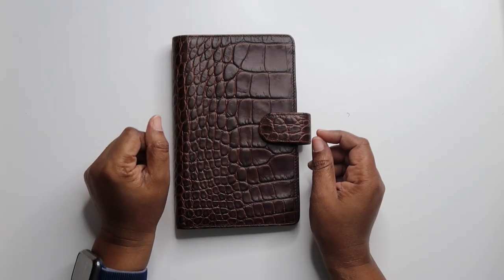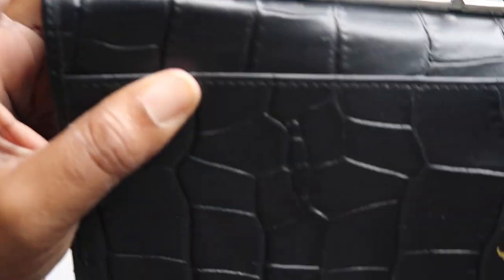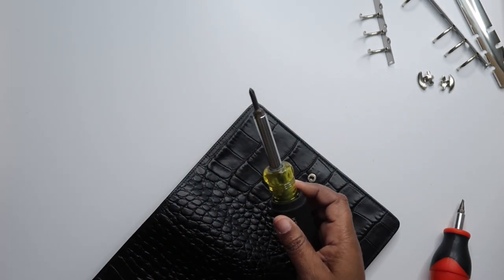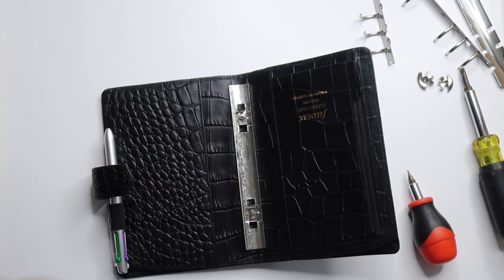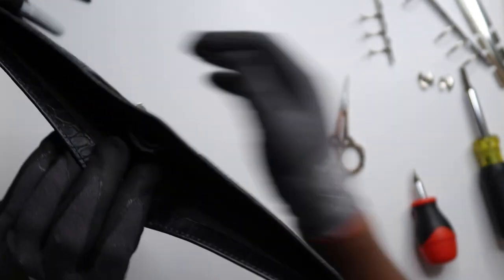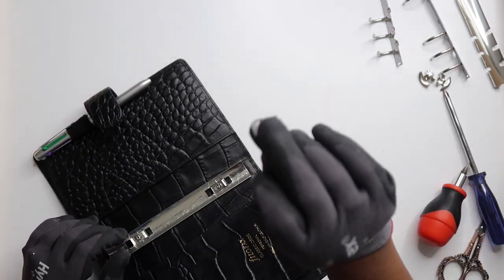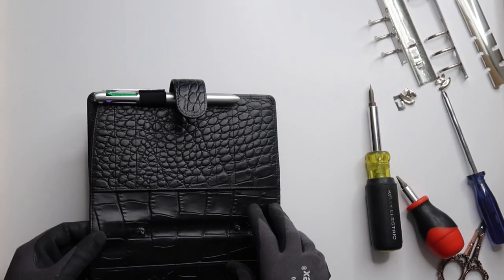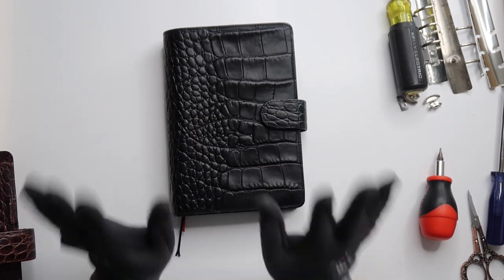Tutorial: De-ringing Filofax Croc Planner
Tutorial: De-ringing Filofax Croc Planner in Ebony, Personal size. You will need a flathead screwdriver, plyers, scissors and gloves.